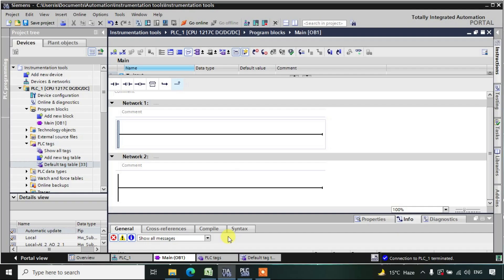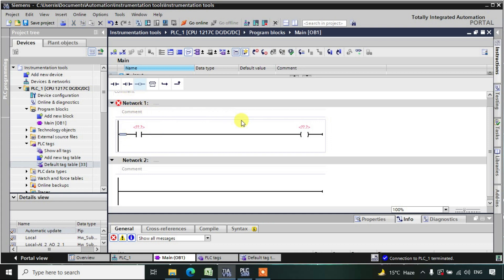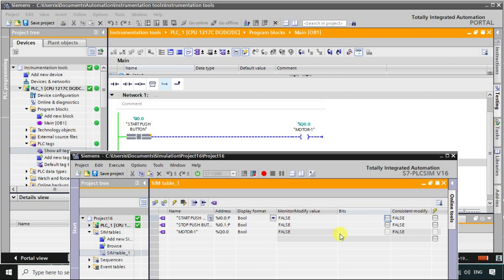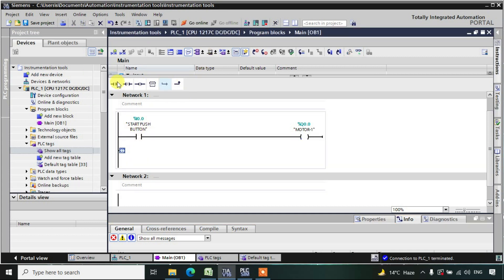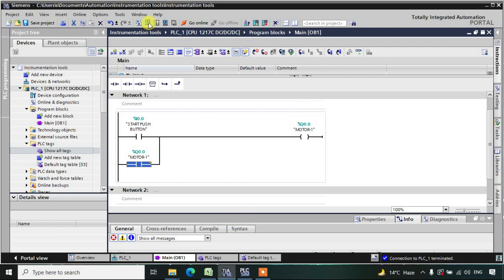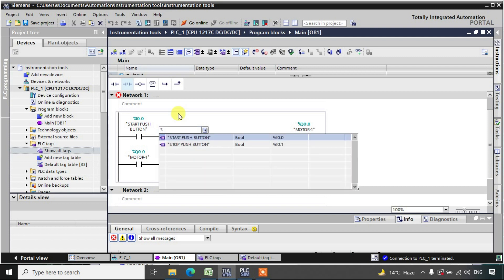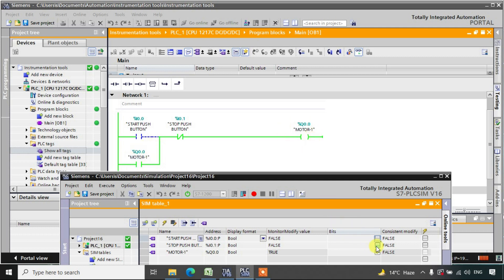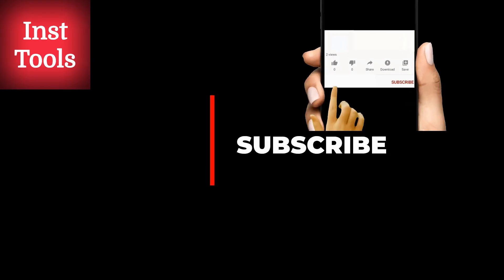Holding & Breaking Concept in PLC - Industrial Automation Concepts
In this video, you will learn the holding and breaking concept in PLC ladder logic programming using Siemens Tia portal software.

The holding circuit is also called as Latching function in PLC.

The breaking circuit is also called as Unlatching function in PLC.

1. Free Siemens PLC Training Course

2. Free Allen Bradley PLC Ladder Logic Training Course

3. Free InTouch SCADA Tutorial Course for Beginners

4. Free WinCC SCADA Training Course